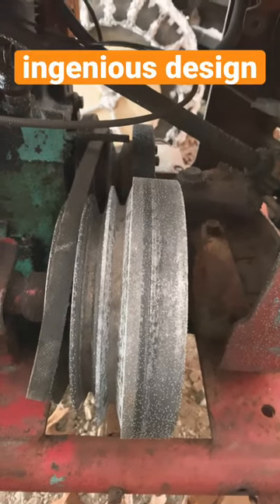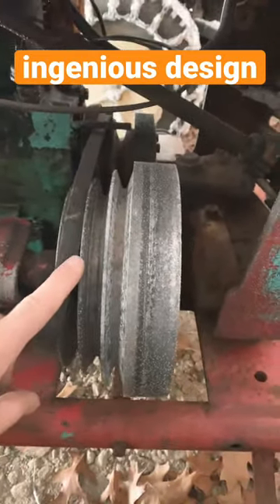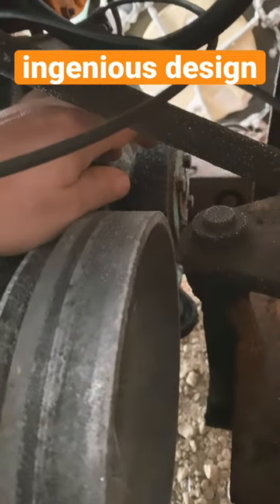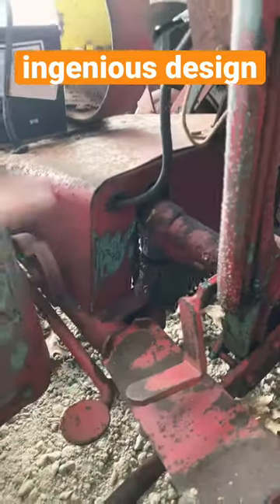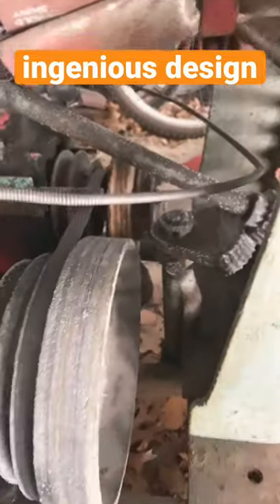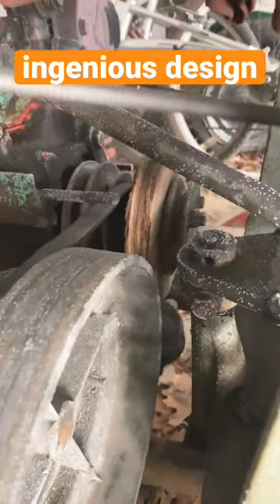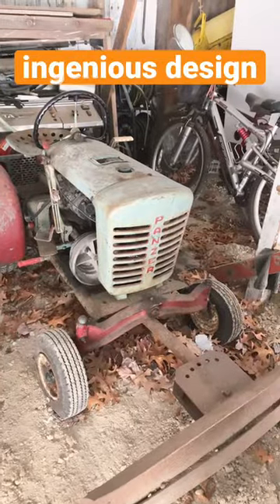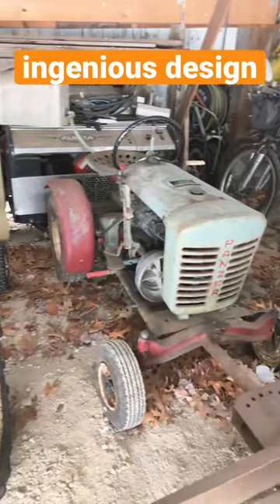Reverse gear on the Panzer tractor 1962￼